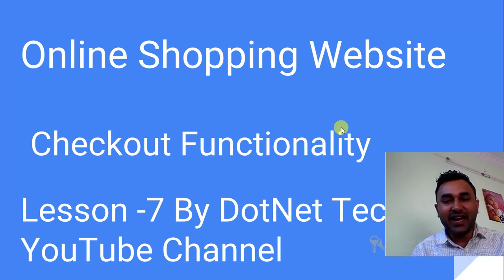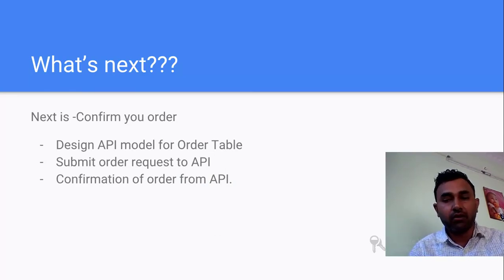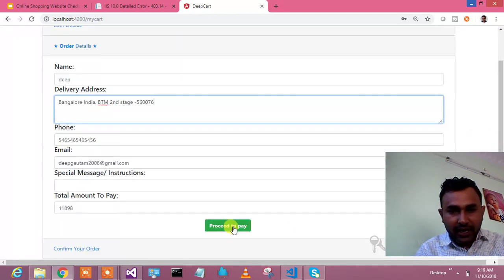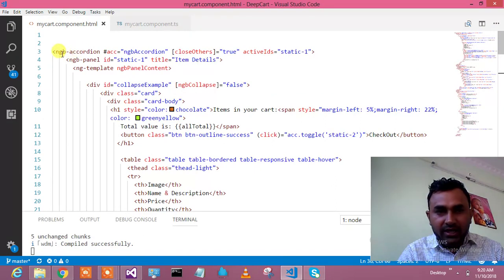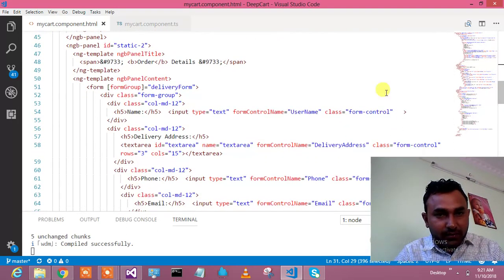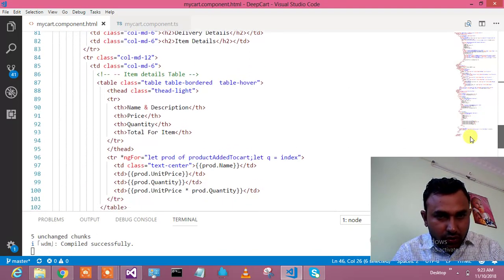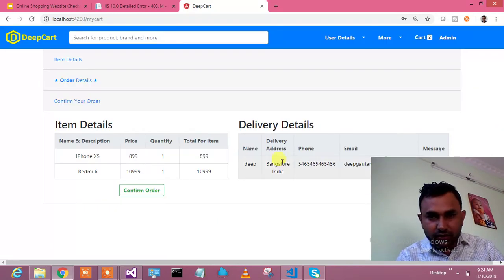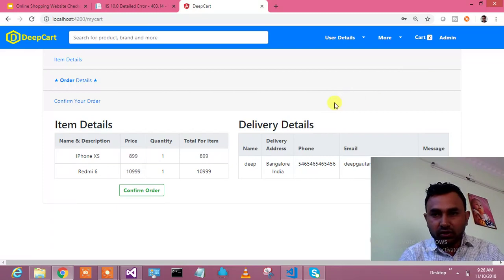Online Shopping Web Lesson-7 checkout functionality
HI All,
In this video you are going to learn these functionality in Angular.

-Design of check out functionality
-Required info for check out.
-Preparing checkout model
-How checkout works.

Just watch till end you will be able to design similar functionality easily in in angular.

Comment your question on this video tutorial, i will be answering all of your questions. Any technical suggestion any improvement,or any help you want .